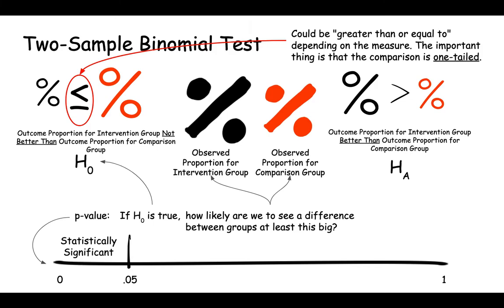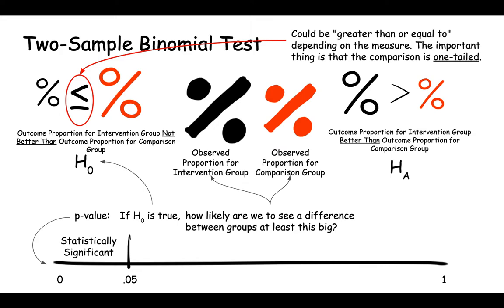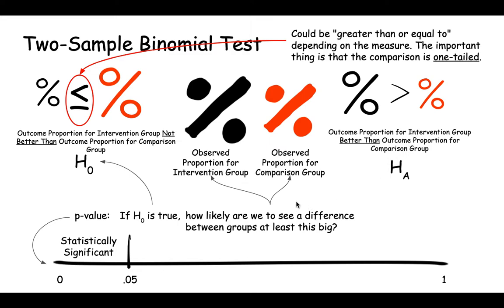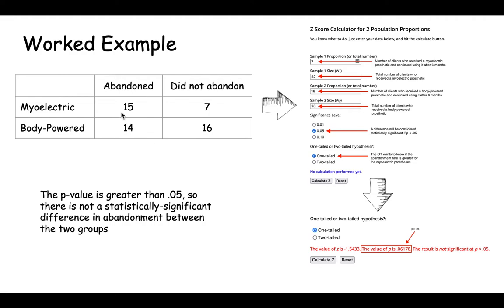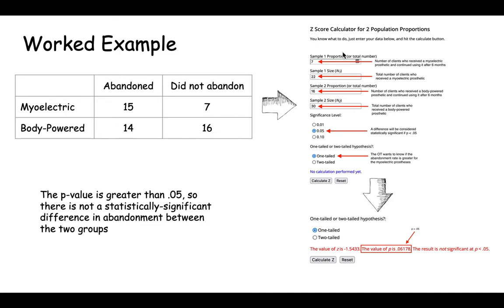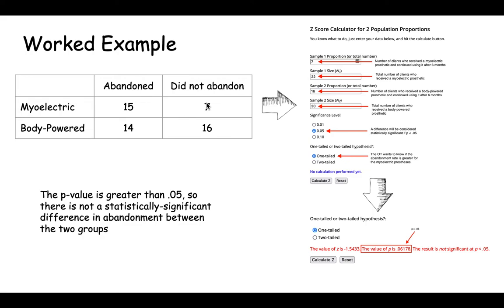two group proportions hypothesis test